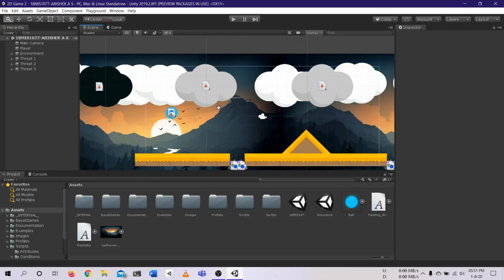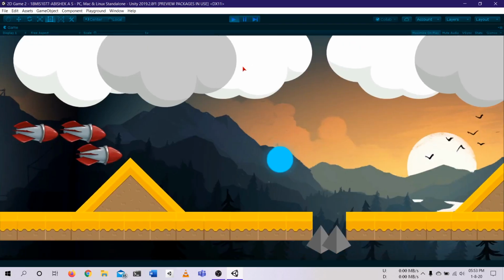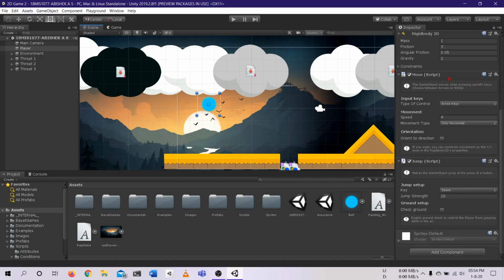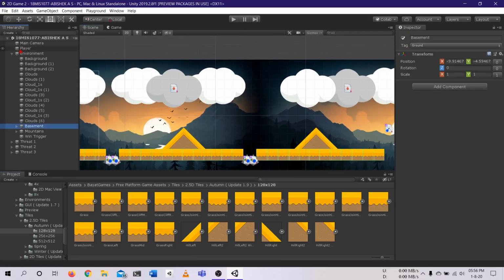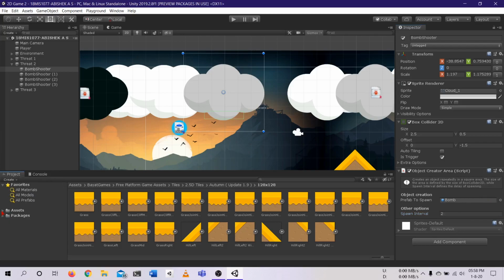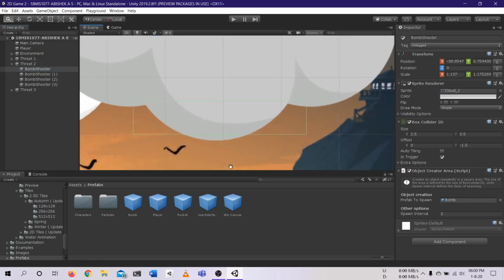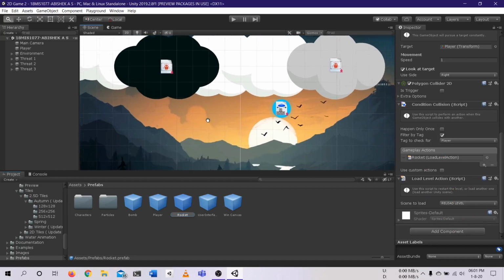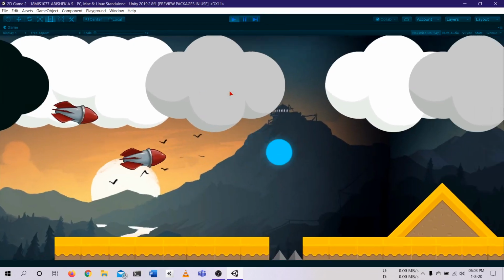Simple Ball Game | Game Programming Exp-3 | 18MIS1077 - ABISHEK A S